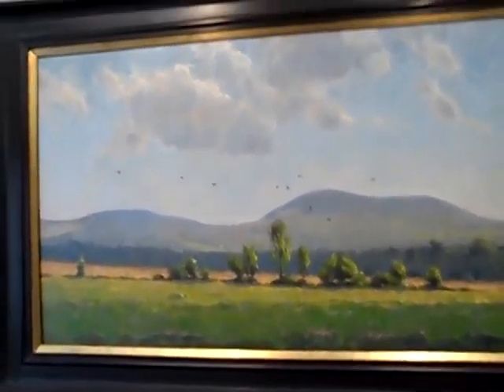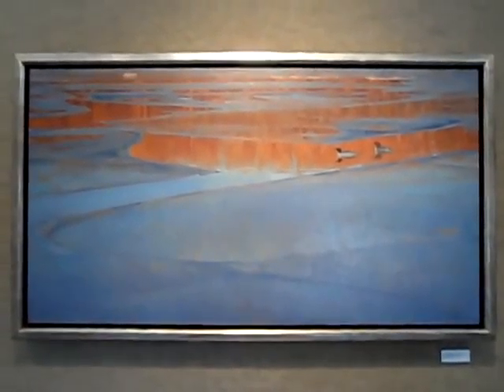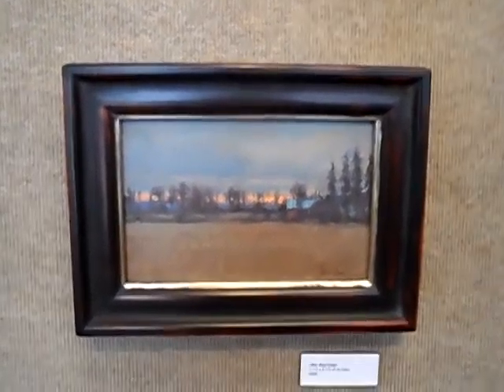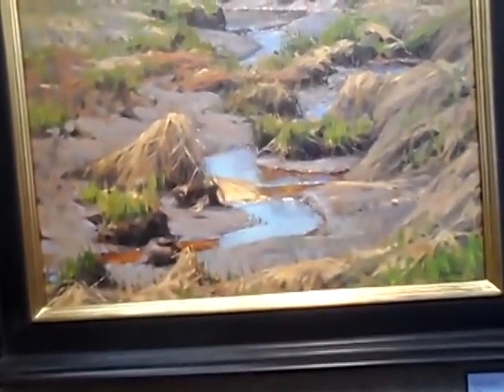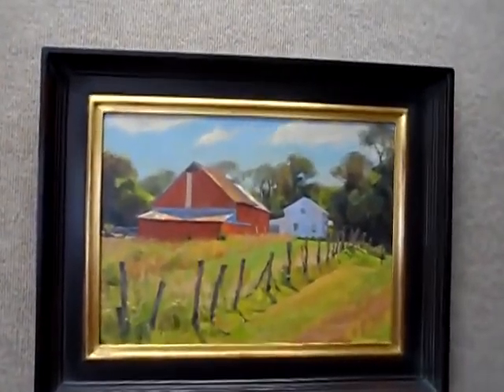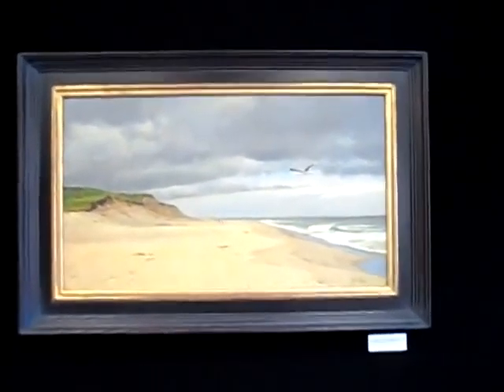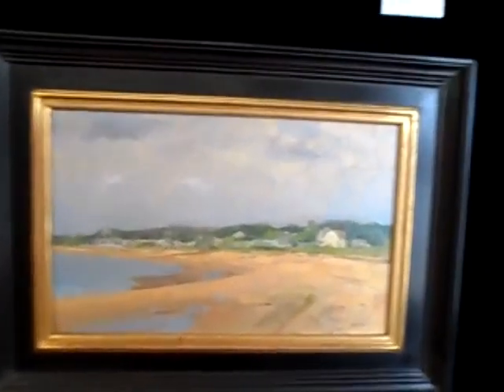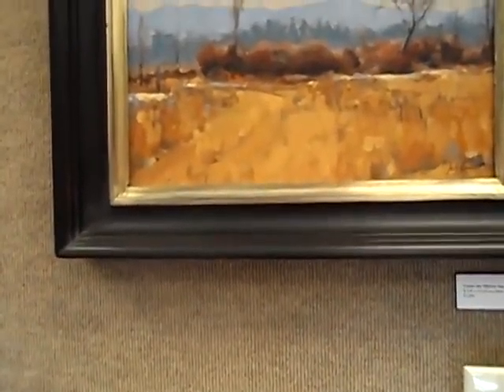James Coe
James Coe - Recent Painting at the Gregory James Gallery October 20 - November 18, 2012